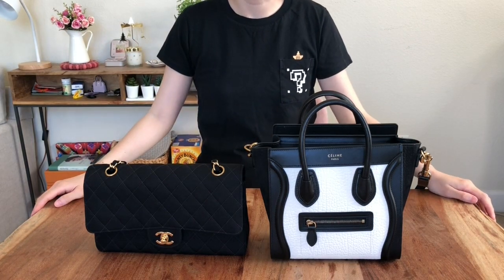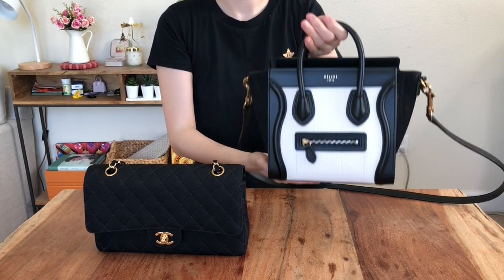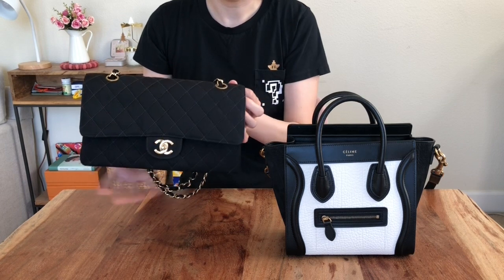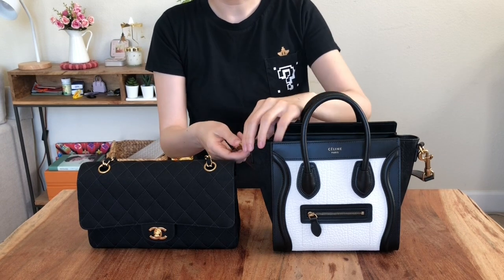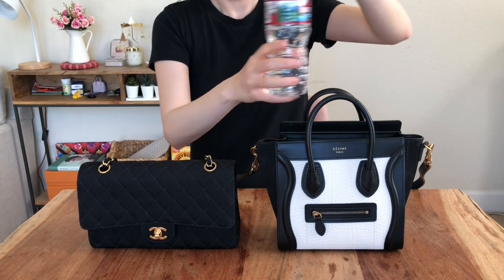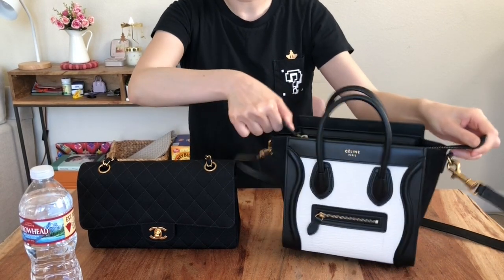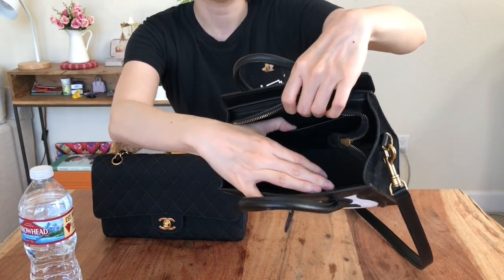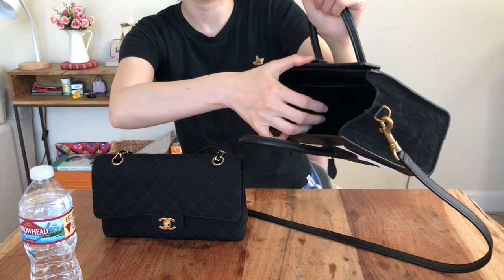Celine Luggage Nano Bag Review | What Fits Inside? Chanel Medium Classic Flap 笑脸包测评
How do you like the Celine luggage in the nano size?